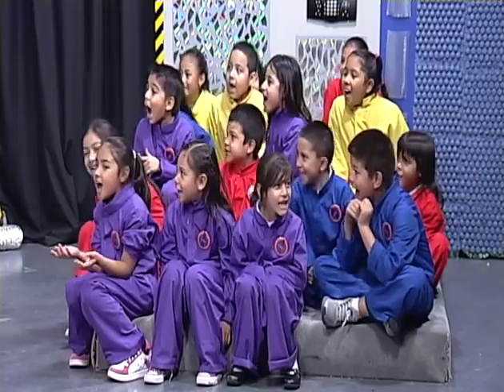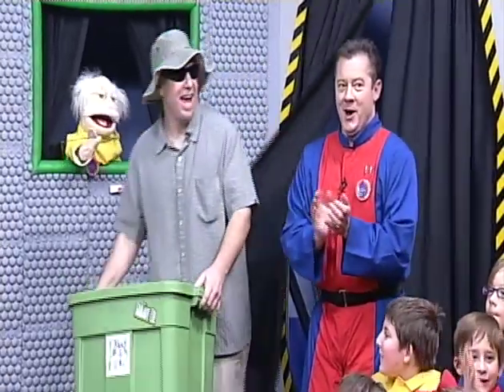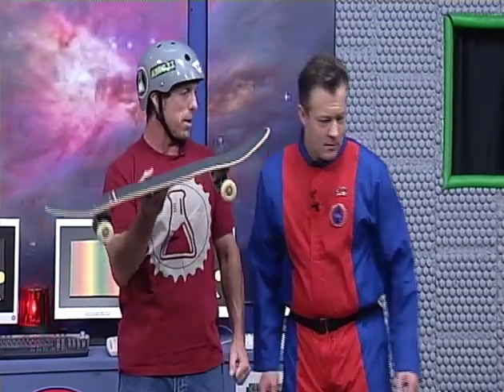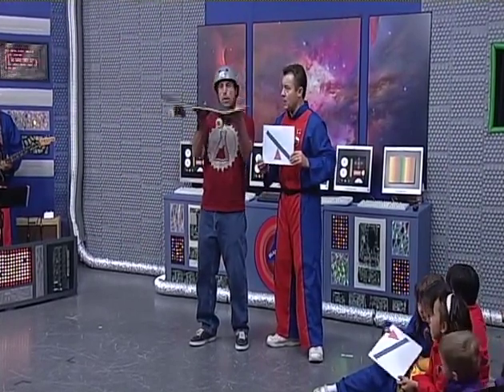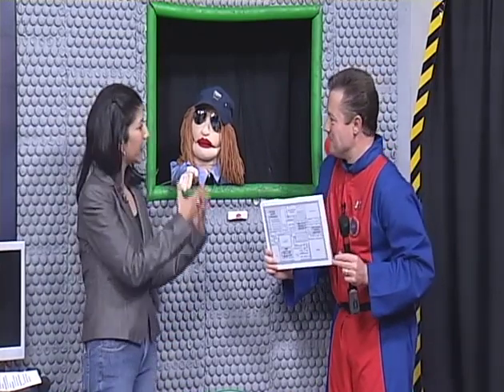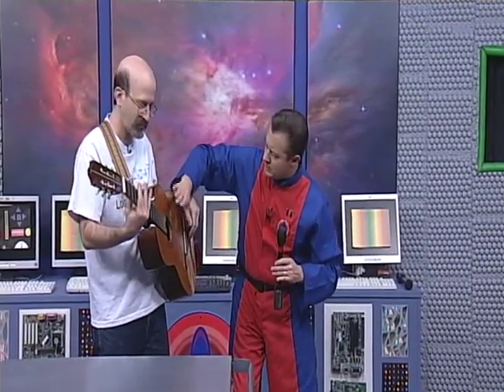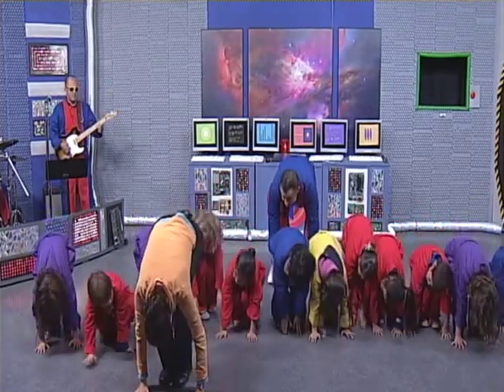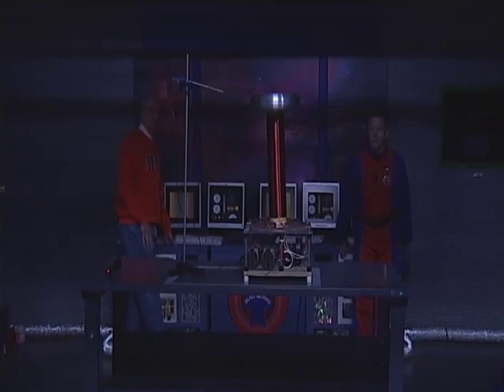Blast Beyond! UTEP Highlight Reel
In mid-September 2011, El Paso PBS-affiliate KCOS-TV began airing a locally-produced children's educational show (Blast Beyond) that includes a seasoned television host, a three-piece rock band, and a live on-stage audience of children ages 6-9 from a local school. In the 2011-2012 academic year, a large number of faculty at UTEP appeared on Blast Beyond and accounted for over 40% of the educational participants while participating in over 75 individual shows on television.   The faculty represented the departments of Biology, Dance, Educational Psychology & Special Services, Mathematics, Geology, Physics, and Teacher Education.